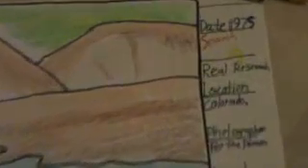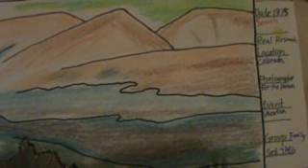Real Research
this is a Coloring that i Draw and Colored looking at a Photo from a Family Member, that Talks about an activity that would take less then 1 hour depending on the time and trouble of what was done.